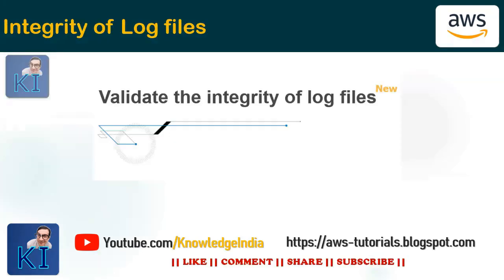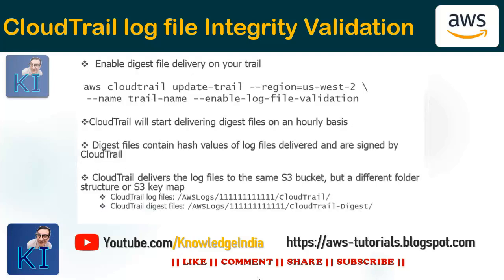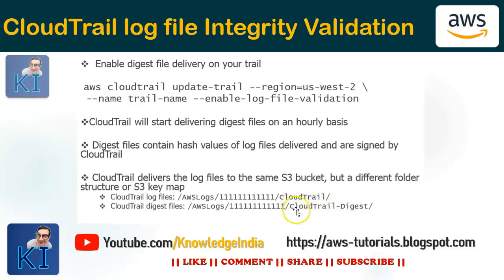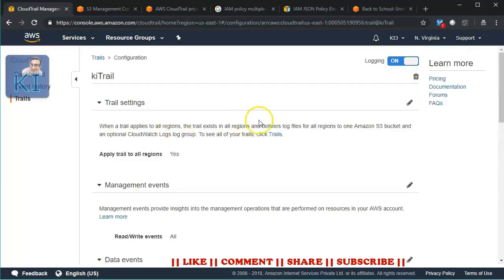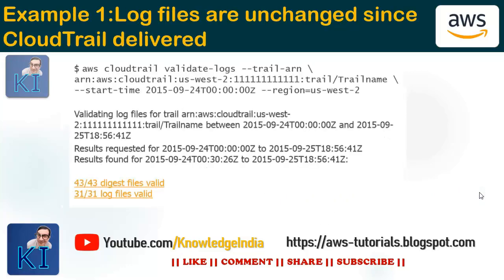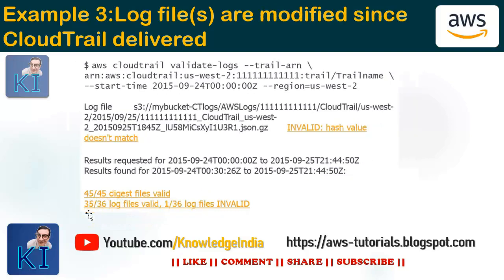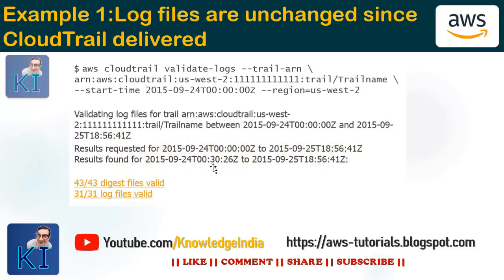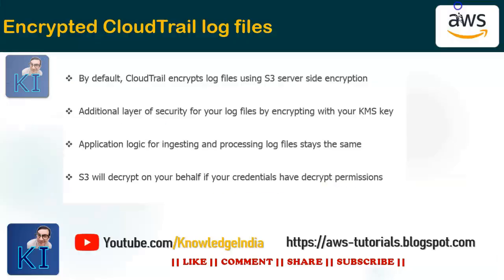AWS CloudTrail - Part 5 - CloudTrail Logs Integrity Validation to help you achieve compliance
In this video:
- What is the use of CloudTrail Digest folder?
- How can you validate that your CloudTrail Logs are intact?
- Logs Integrity validation to help achieve compliance.